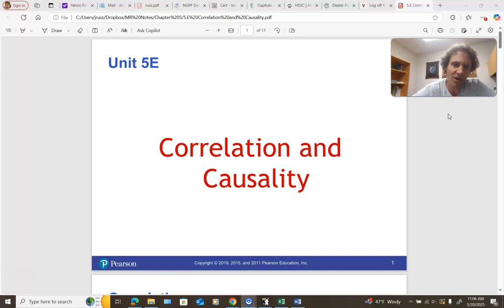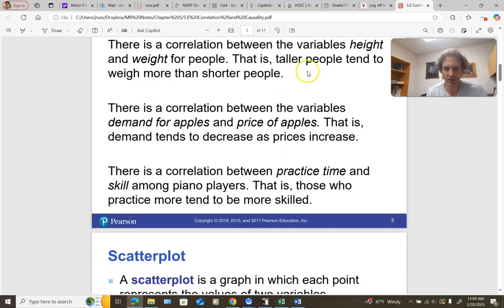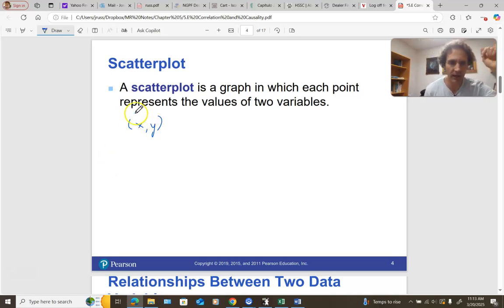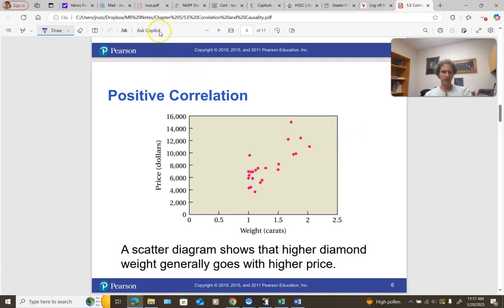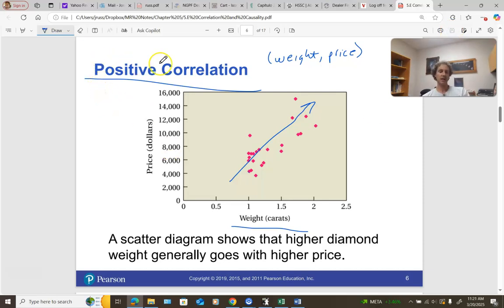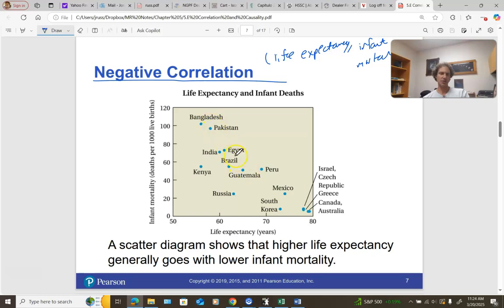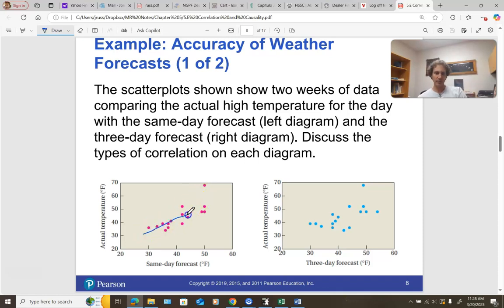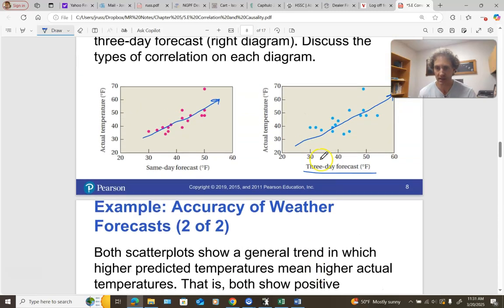5E Correlation and Causation Lecture Part 1